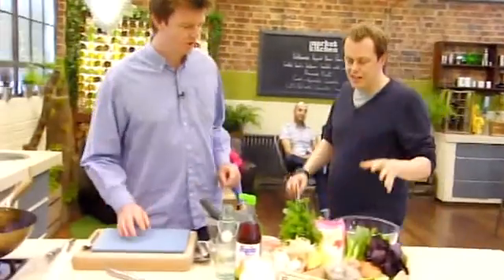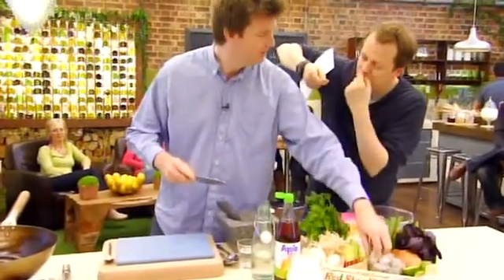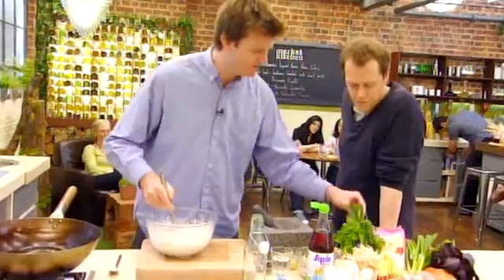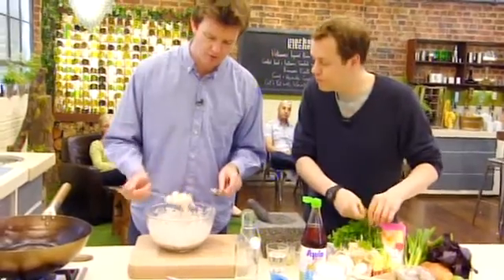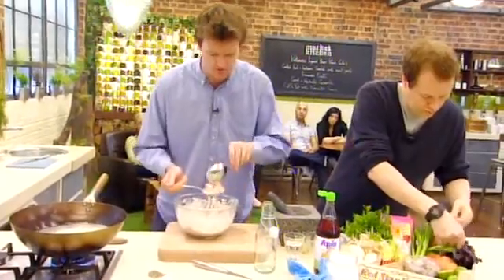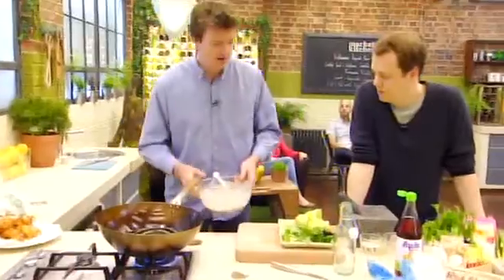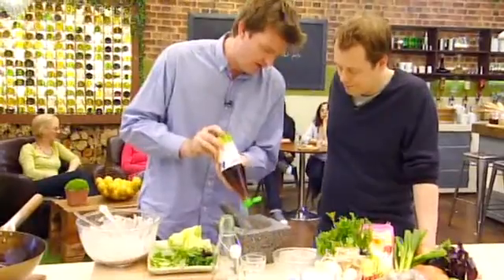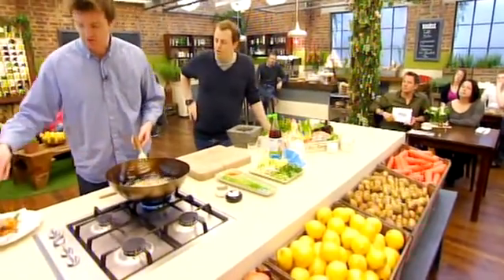Hanoi prawn cakes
Make healthy, tasty, colorful food according to your budget. Check the collection of videos on channel's playlists  and enjoy. It is time everyone to start eating healthy food.